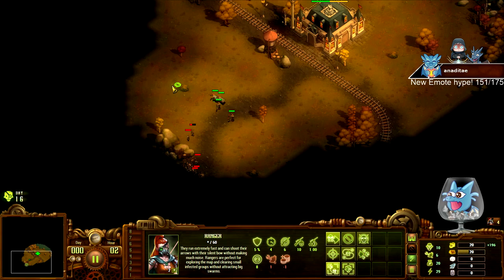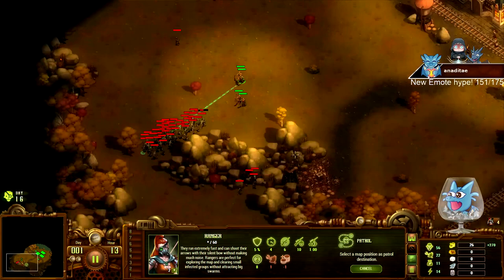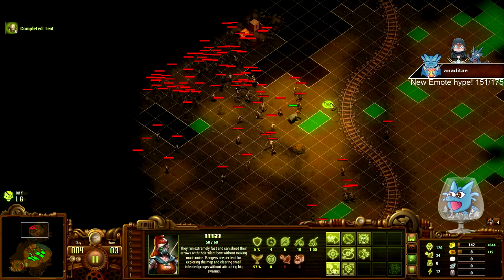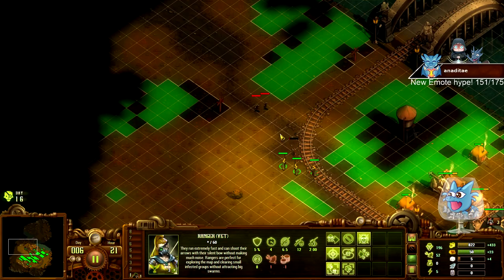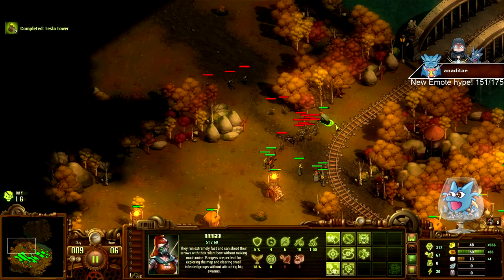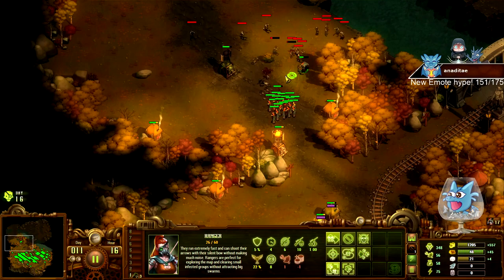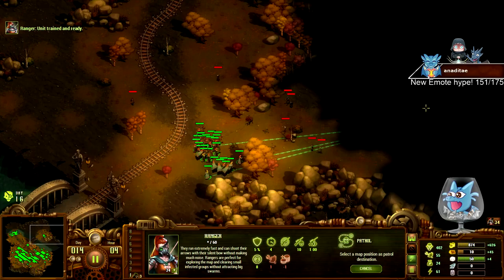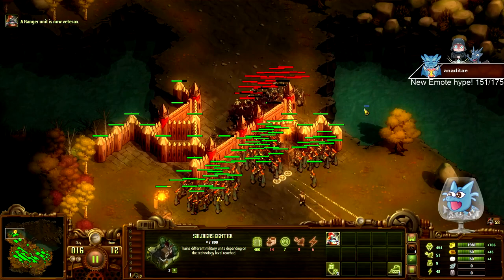They are billions Apocalypse Campaign - The hidden valley - tips and hints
👉🏻 So here it is the first map to the campaign, long waited, but I really wanted it to be nice and editing takes time, hope you guys enjoy it shad3Happy!

❥ Discord Community:
I post news and videos and a lot more.You'll find something new every day! I also love discussing different topics so please feel free to join! :)